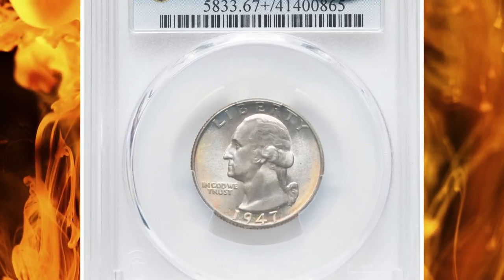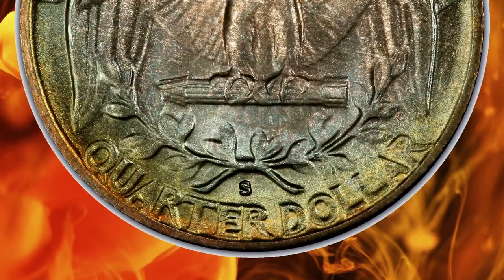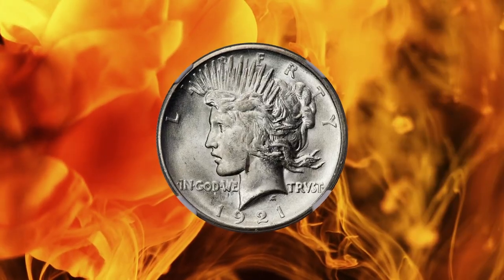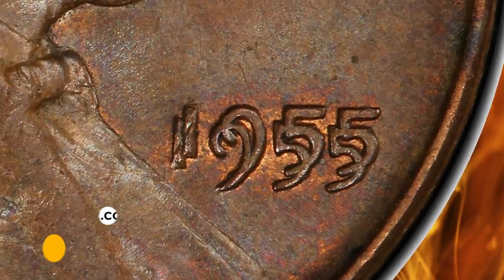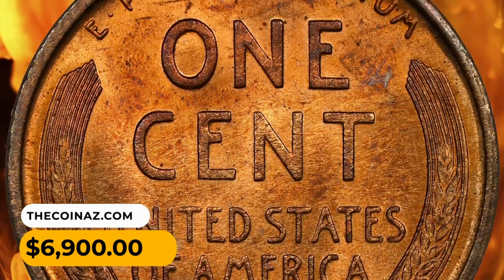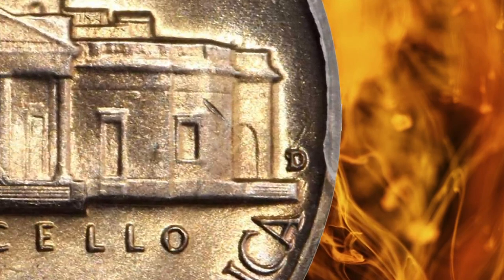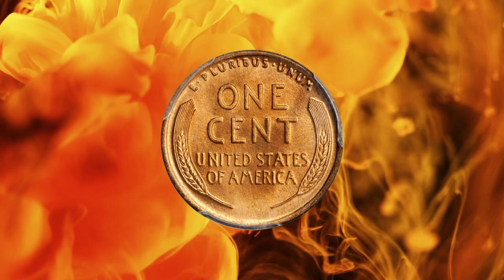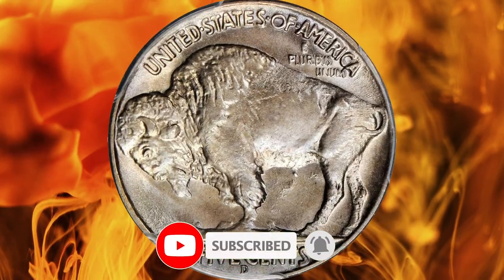VALUABLE CHANGE 16 Most valuable coins in circulation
Discover the hidden riches of valuable coins in circulation with this insightful video. Learn how to spot rare coins and potentially valuable finds!